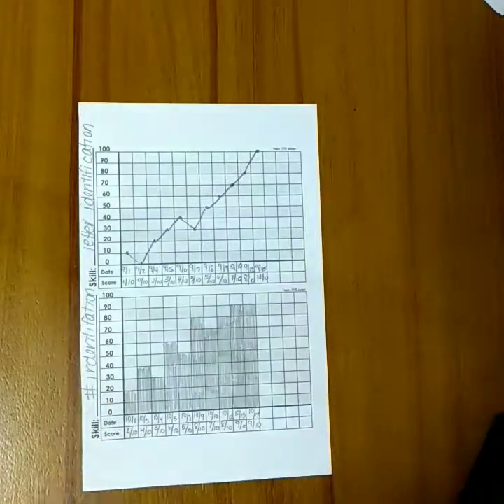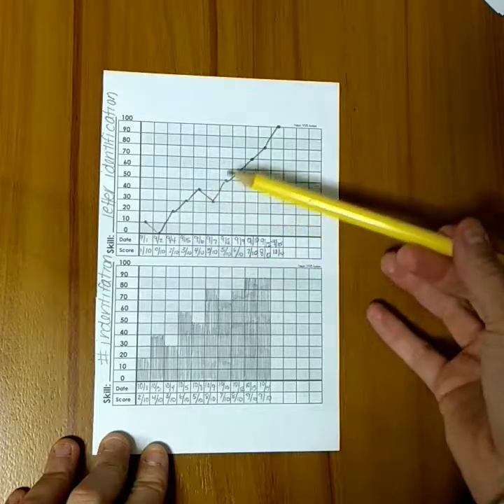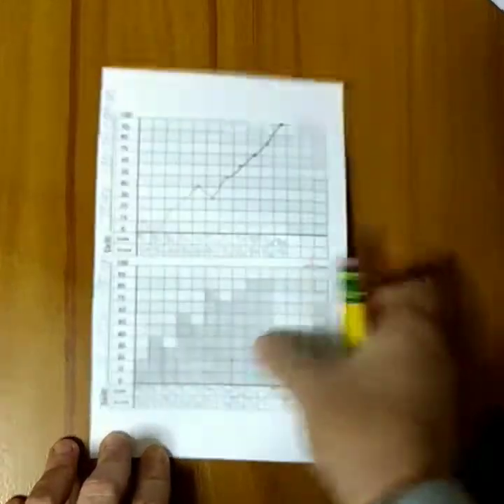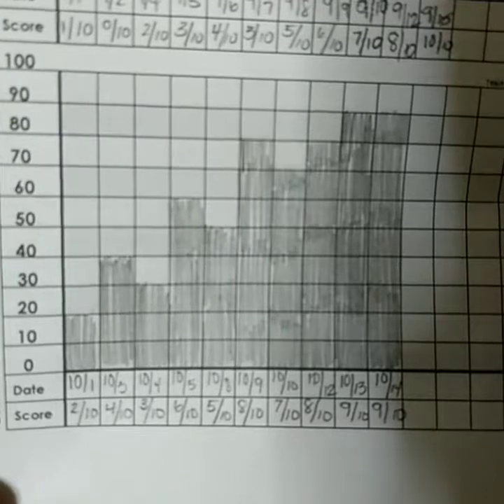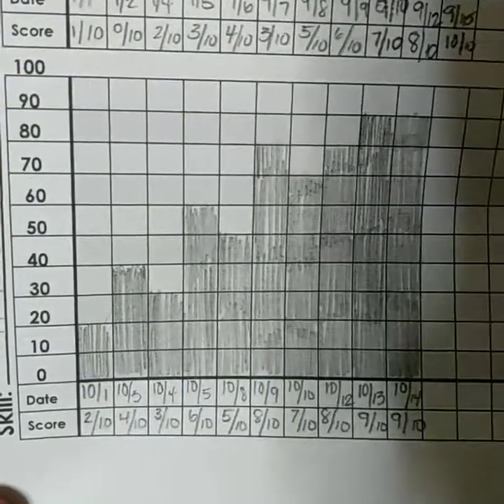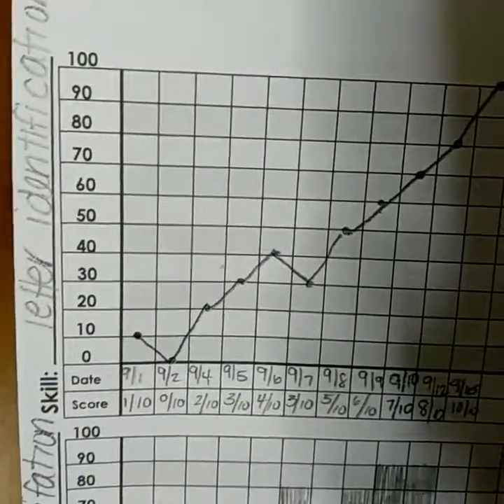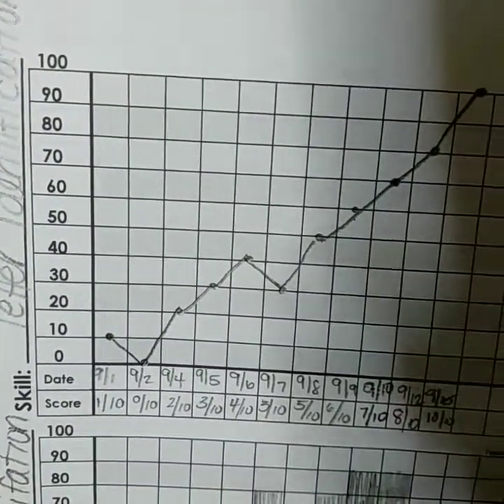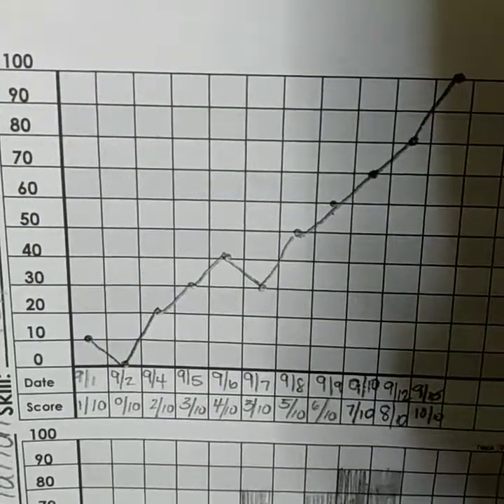Fluency Station Data Freebie